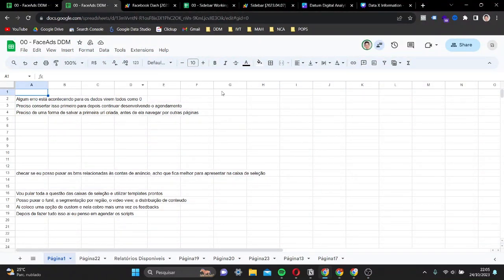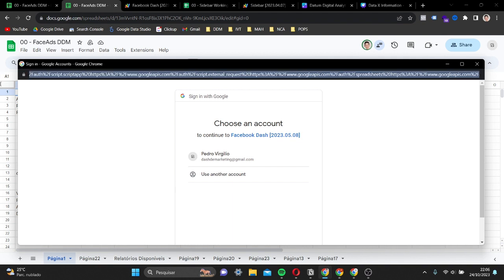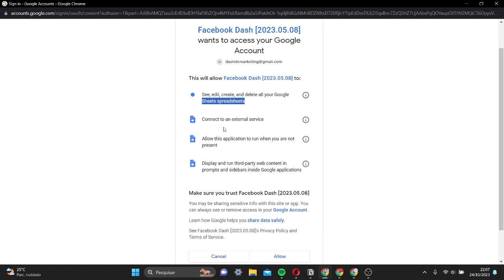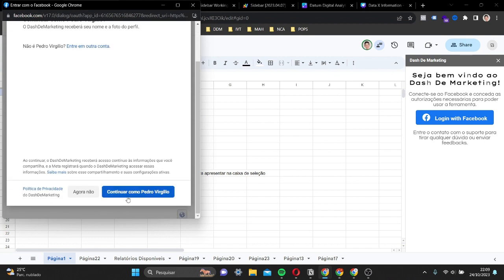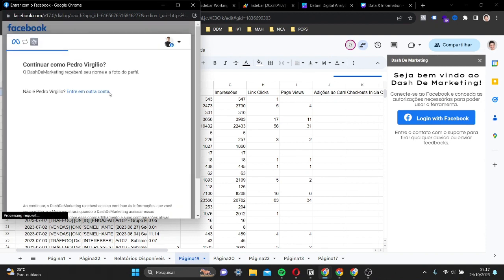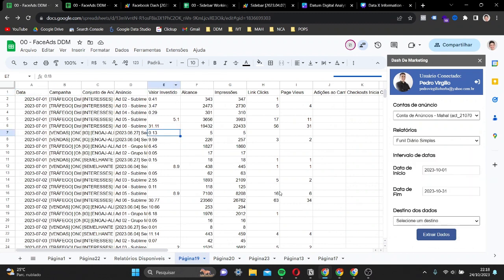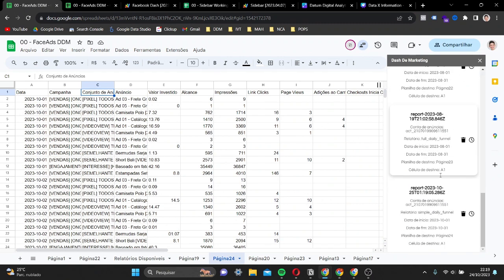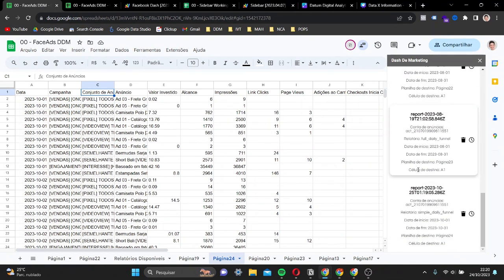Add On Oauth Demo Video